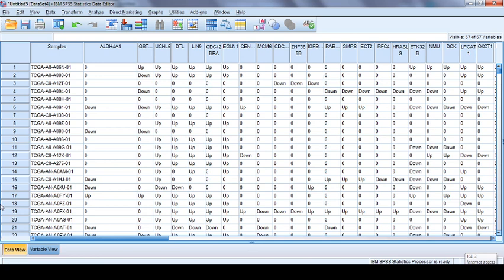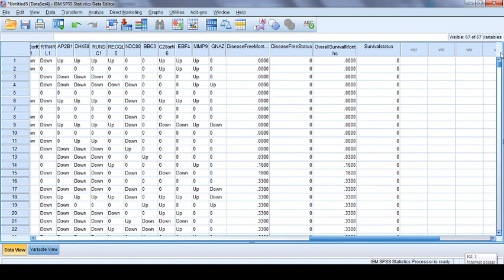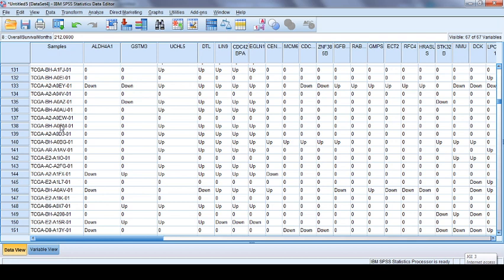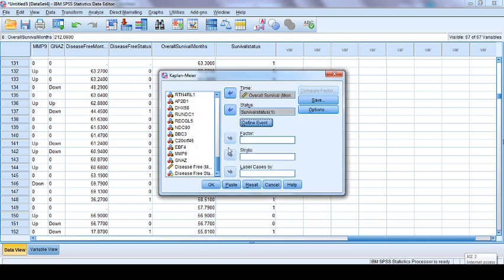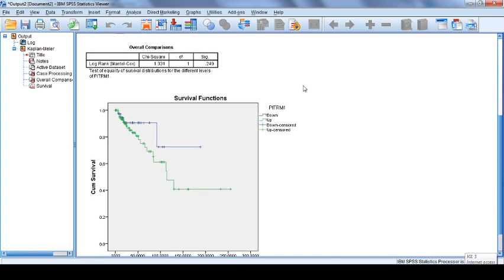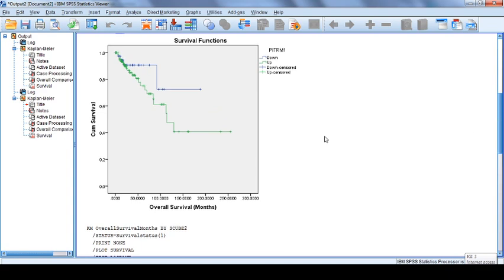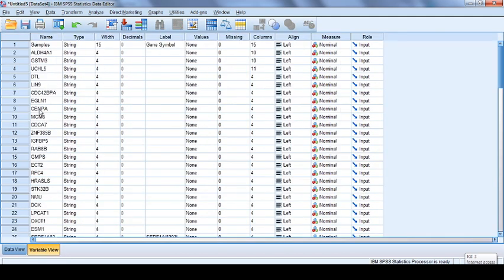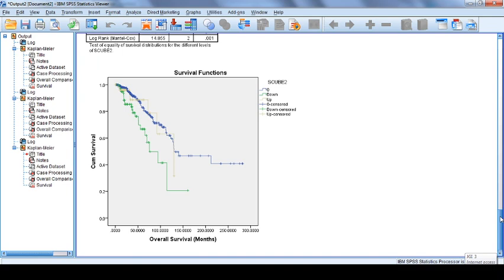Kaplan Meier Survival Analysis using SPSS (example expression dataset)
In the tutorial we have explained the simplest way of performing and interpreting overall survival plots using IBM SPSS tool.